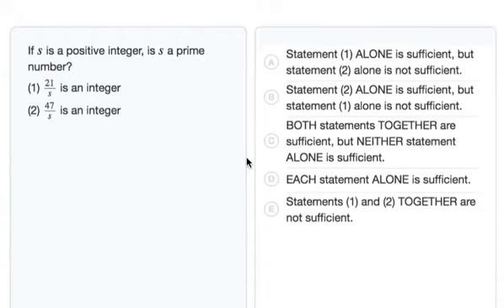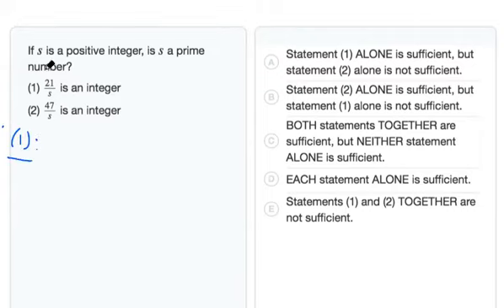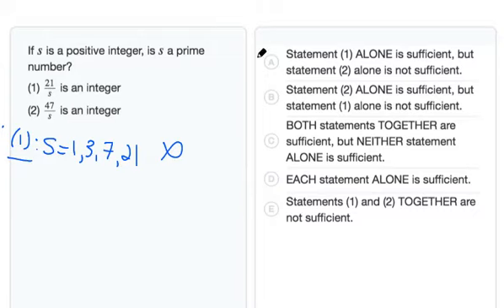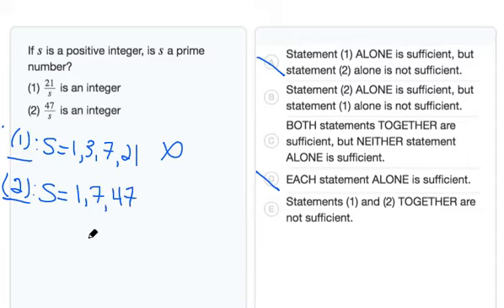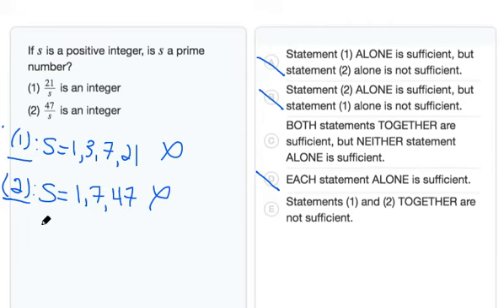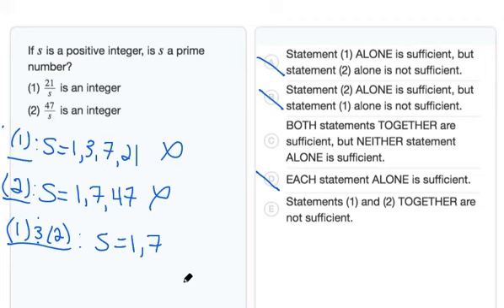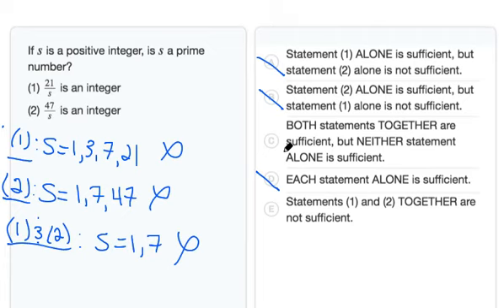GMAT DS 1078